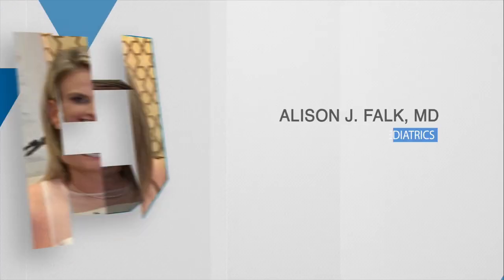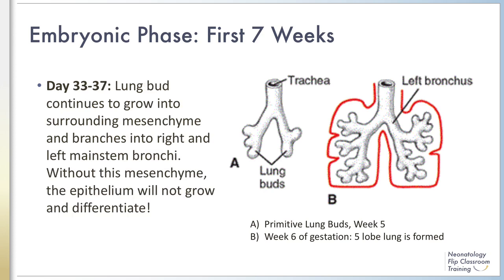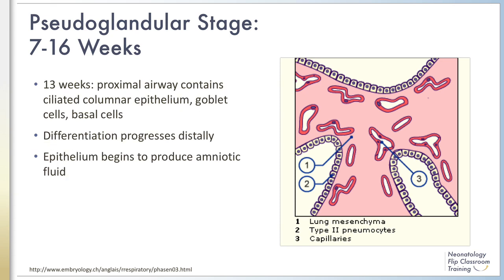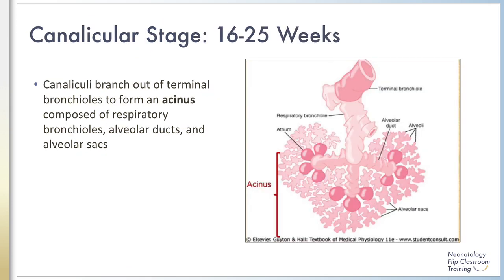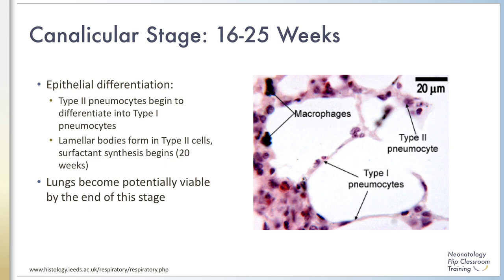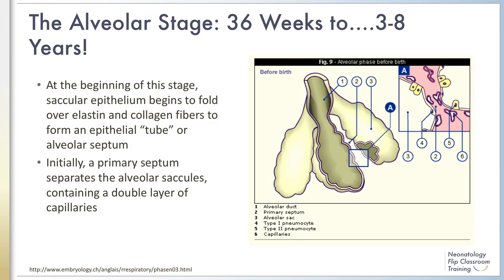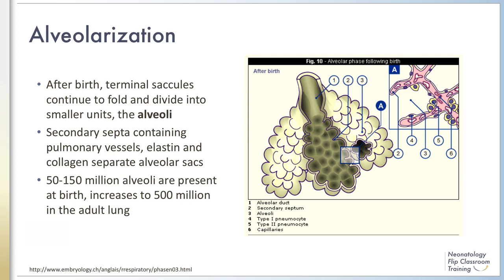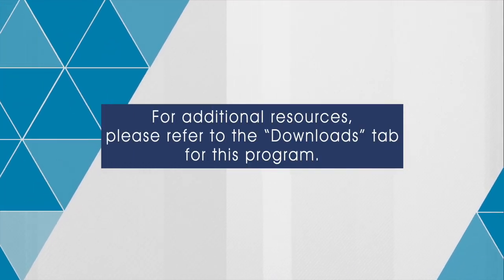The Five Stages of Fetal Lung Development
Alison Falck, MD
148NF02